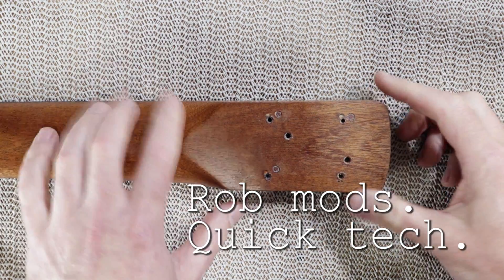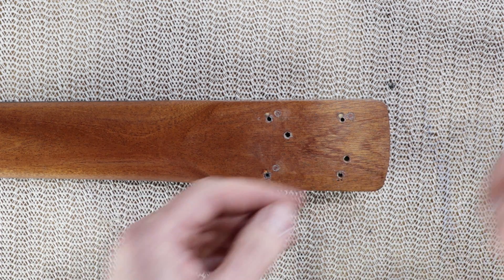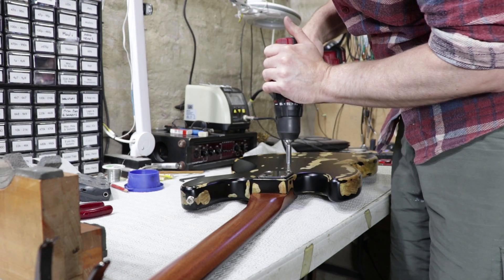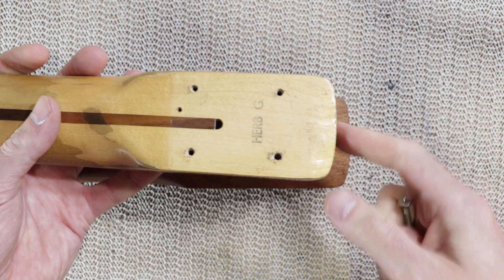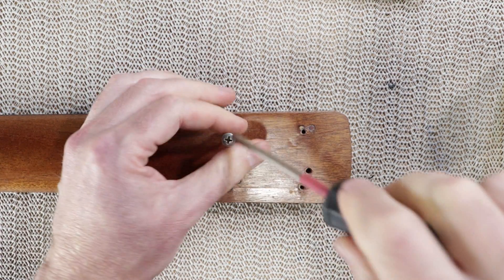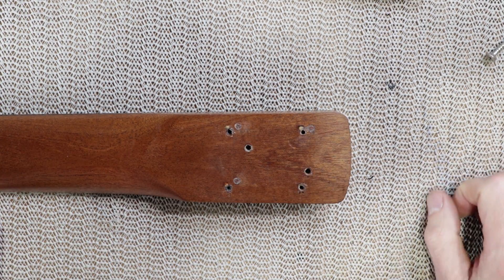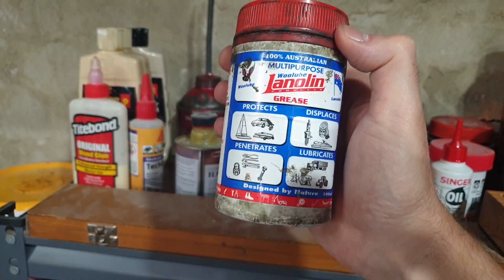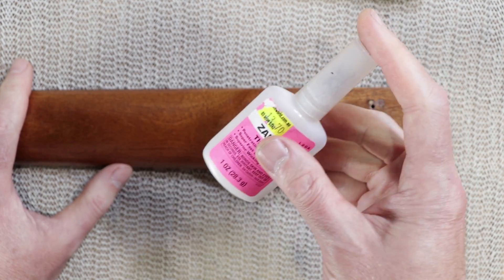Neck Heel Screws or Threaded Inserts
In this Quick Tech video I talk about my approach to using wood screws in Fender style bolt on neck heels.  I prefer to coat the threads with thin CA glue, then I also use a small smear of lanolin grease.  This is both to lubricate the now harder threads and also to protect the fastener from rust.  With these two steps, the screw will always "find" the original thread when you reinsert it, instead of cutting a new thread over the old one.  In my experience, threaded inserts are rarely necessary.